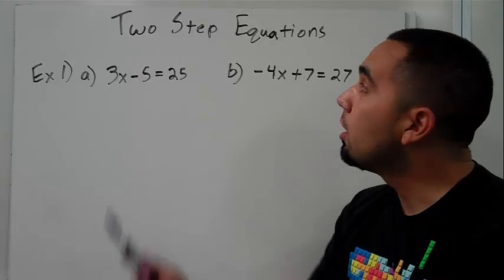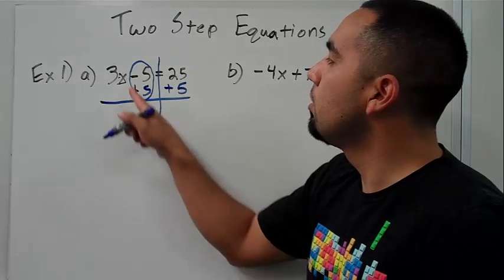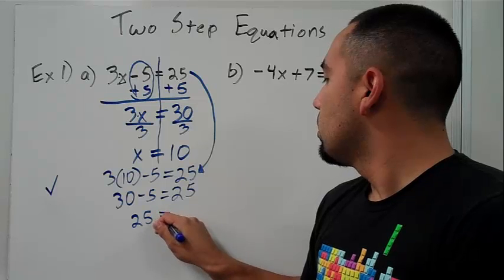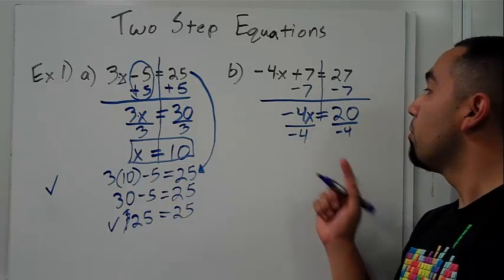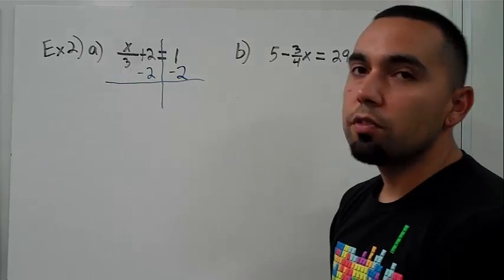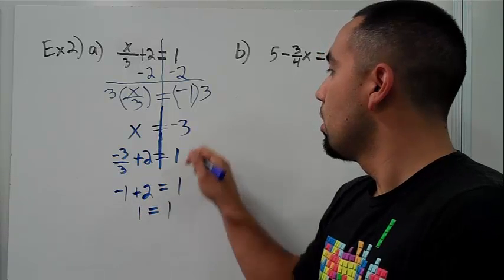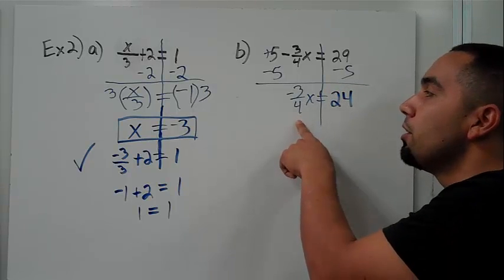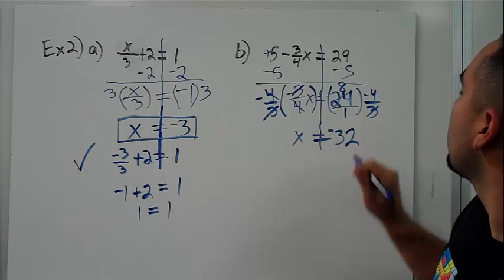Two Step Equations